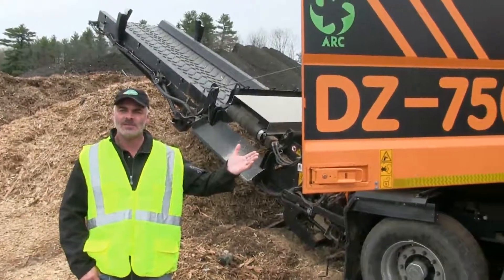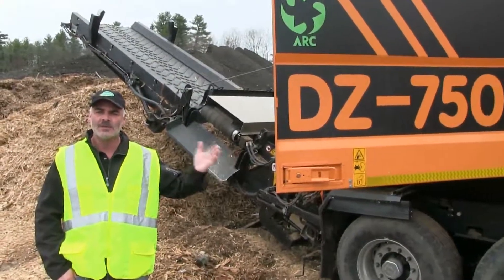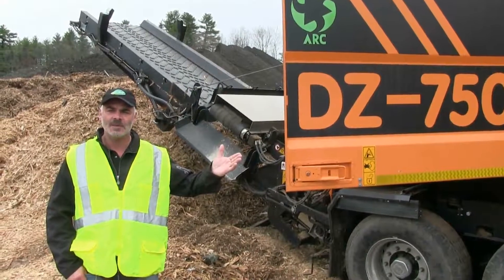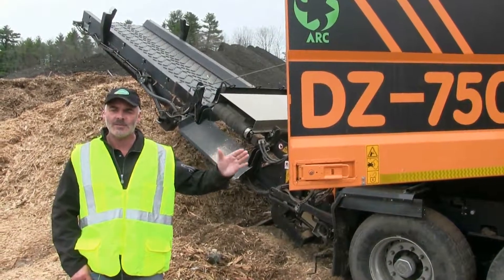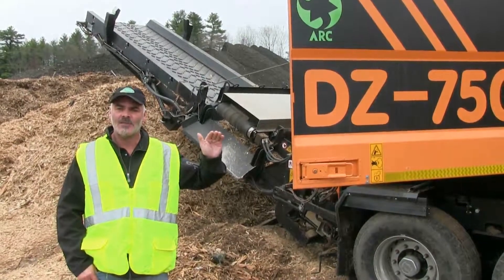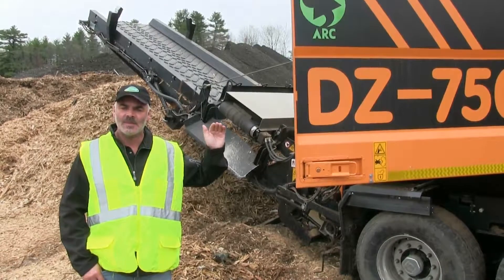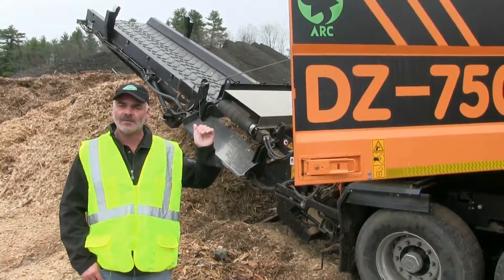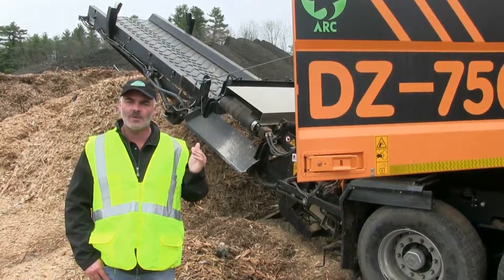Introduction to How the Doppstadt DZ 750 Works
Hear Martin Morgan from Ecoverse explain how the Doppstadt DZ 750 Kombi two-in-in shredder and grinder actually works. This machine is amazing.